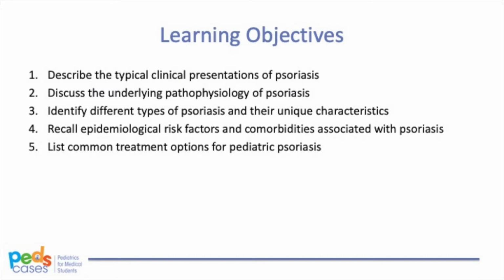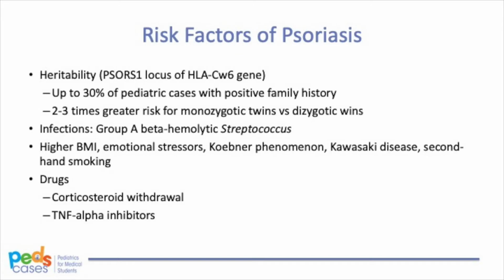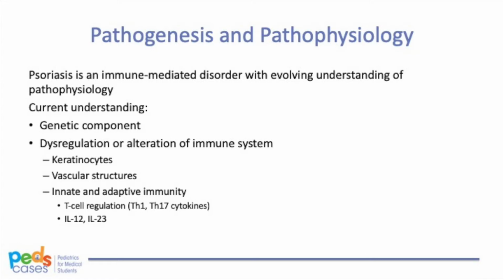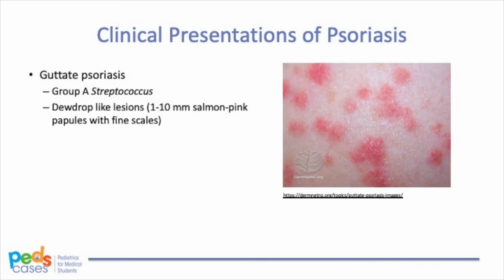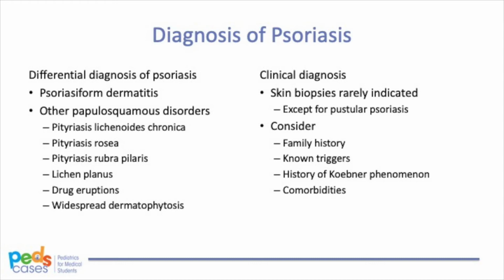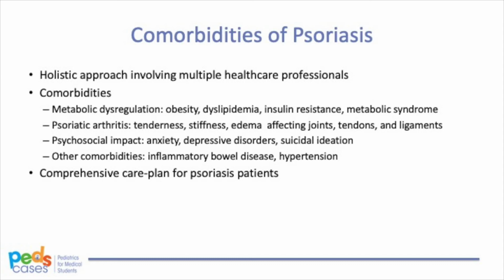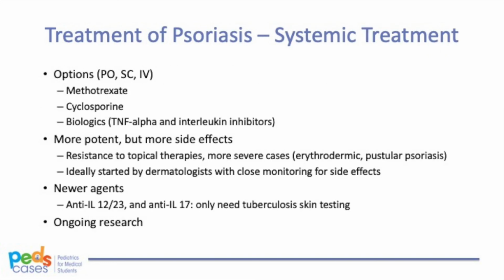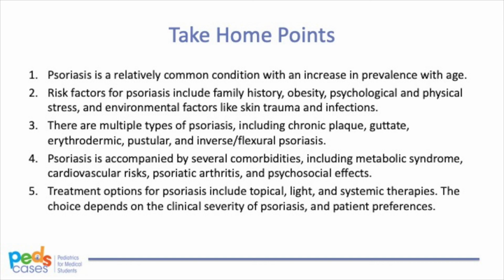Approach to Pediatric Psoriasis (PedsCases)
This is a video made for PedsCases It will provide an organized approach to understand pediatric psoriasis including the typical presentation, underlying pathology, risk factors, and treatments. It was created by myself and David Jung, a medical student at the University of British Columbia in collaboration with Dr. Joseph Lam, a pediatric dermatologist practicing in Vancouver, BC, Canada.